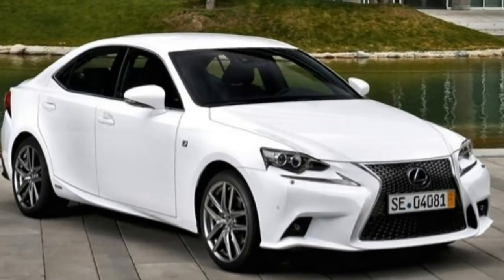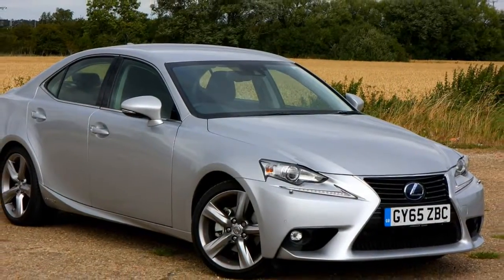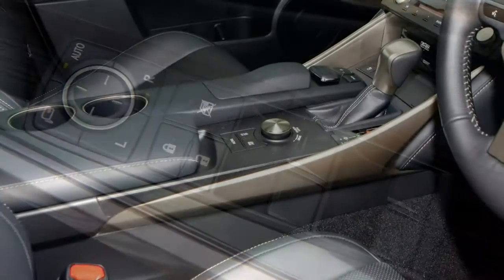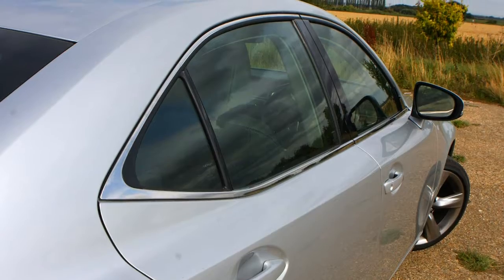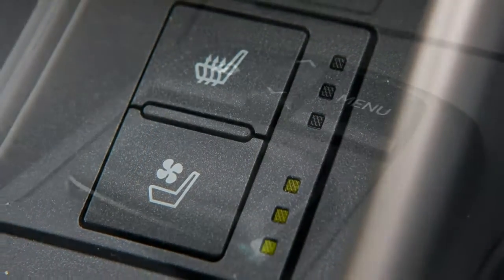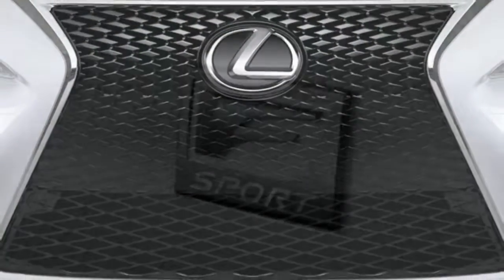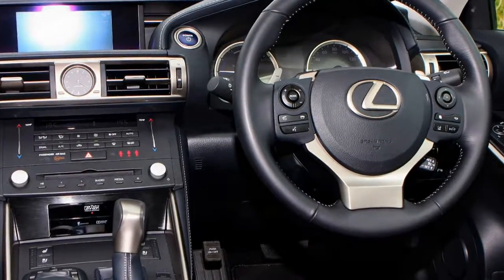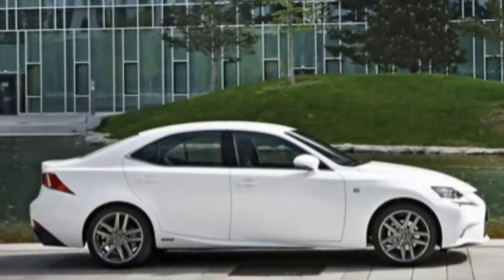Lexus IS 2018 Car Review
The Lexus IS is a concise executive car sold by Lexus since 1999.

 The IS was originally sold within the Toyota Altezza nameplate in Japan from 1998 (the term Altezza is Italian for "highness"). The IS was introduced being an entry-level sport model positioned below the ES inside the Lexus lineup. The Altezza name remains used sometimes to refer to chromed car taillights like those designed to the first-generation model, called "Altezza lights". The first-generation Altezza (codename XE10) was released in Japan in October 1998, as the Lexus IS 200 (GXE10) made its debut in Europe in 1999 along with North America because the IS 300 (JCE10) in 2000. The first-generation, inline-6-powered IS featured sedan and wagon variants. The second-generation IS (codename XE20) was already released globally in 2005 with V6-powered IS 250 (GSE20) and IS 350 (GSE21) sedan models, then a high-performance V8 sedan version, the IS F, in 2007, and hardtop convertible versions, the IS 250 C and IS 350 C, in 2008. The third-generation Lexus IS premiered in January 2013 and includes the V6-powered IS 350 and IS 250, hybrid IS 300h and performance-tuned F Sport variants. The IS designation is short for Intelligent Sport.